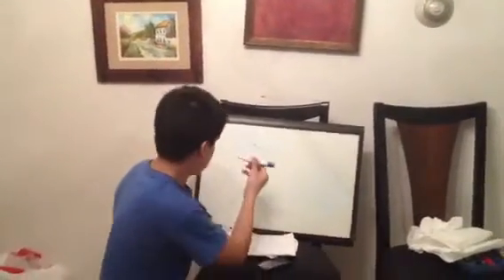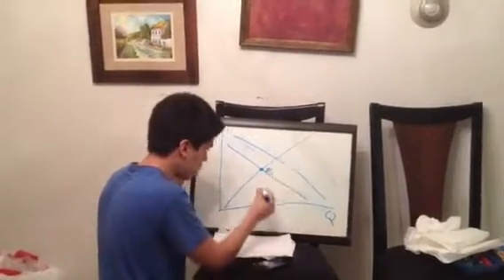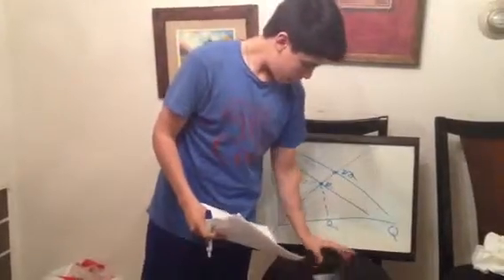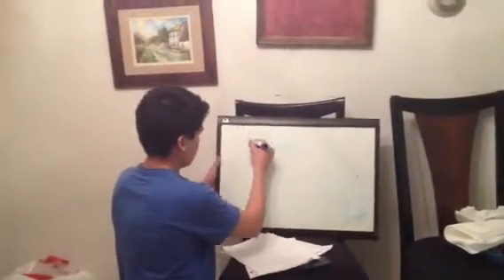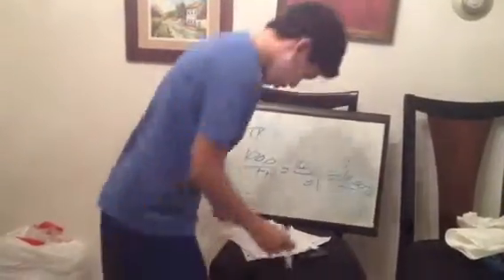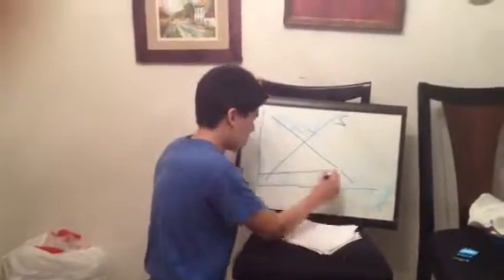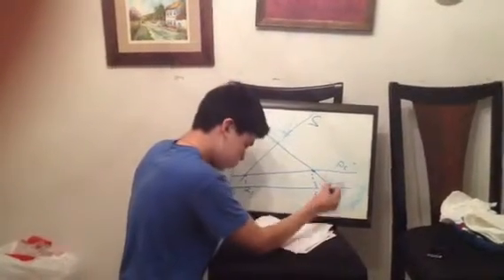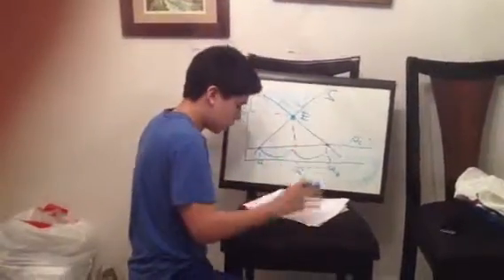Jose final economics project